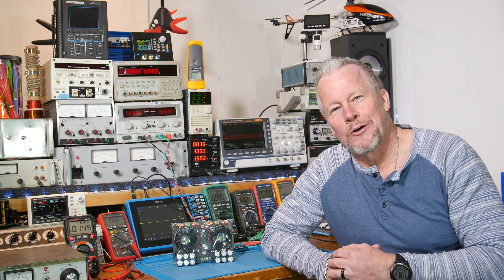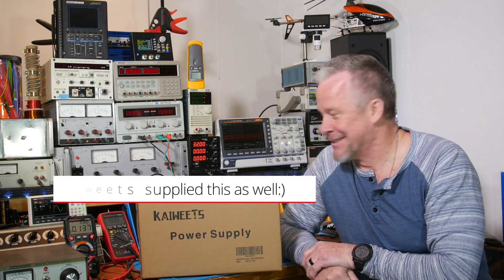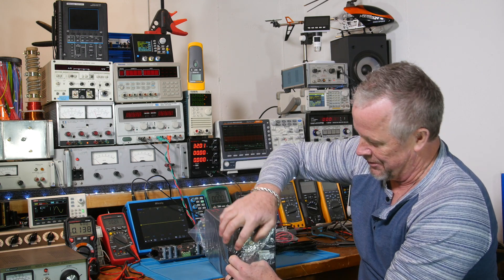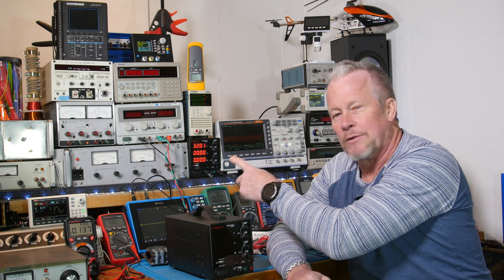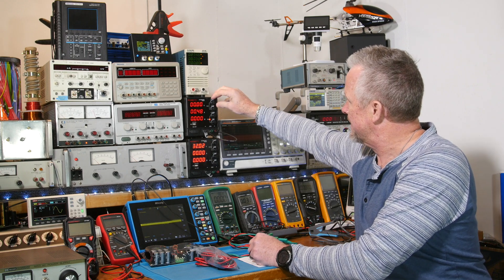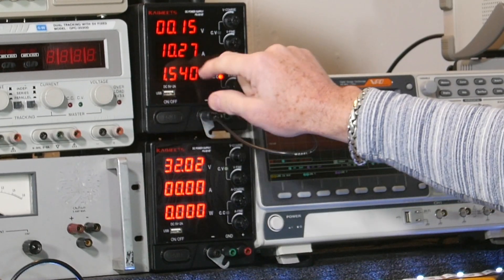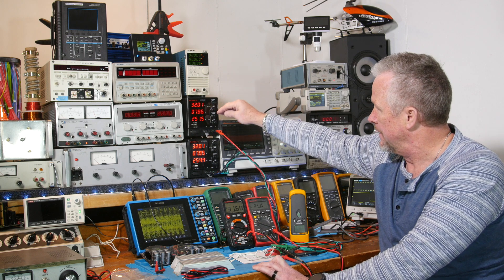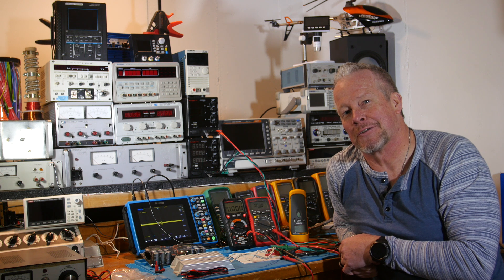Kaiweets Power Supply as Tracking Power Supply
This video is about using Kaiweets Power Supply as Tracking Power Supply.  I show how to use 2 Kaiweets Power Supples to make a high power simple tracking power supply.  I reviewed the Kaiweets PS-3010 DF 30V 10 A variable power supply in a previous video.  I'll do the box opening as well.

Link to Kaiweets Power Supply at Amazon

Link to thermal imaging camera